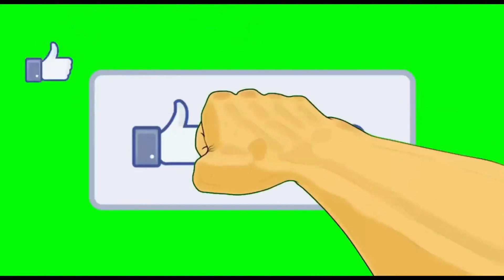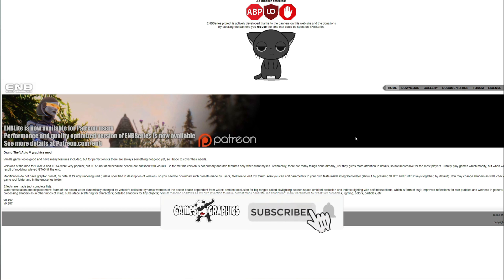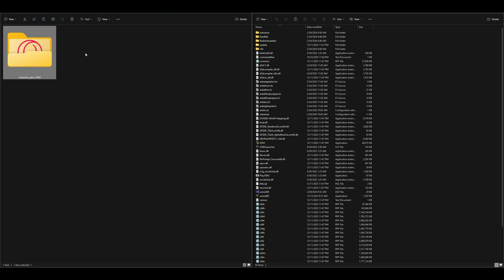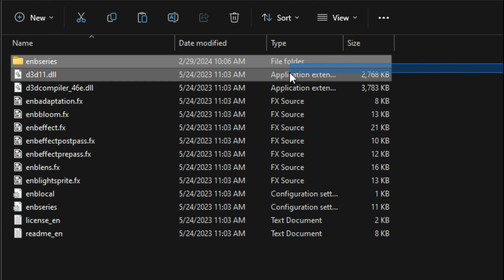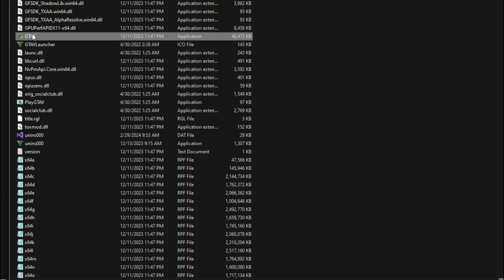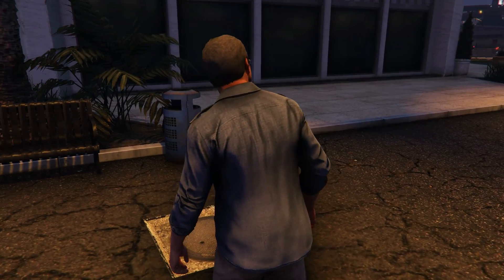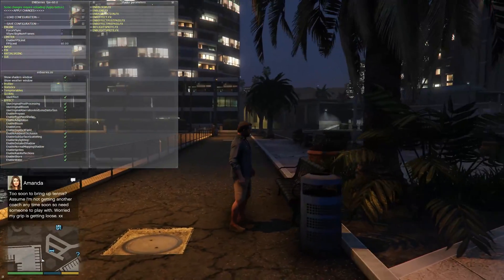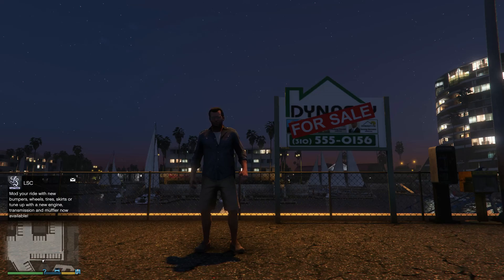How to install and FIX ENB Series NOT WORKING! (2024) GTA 5 MODS